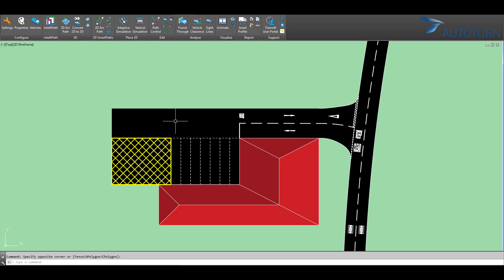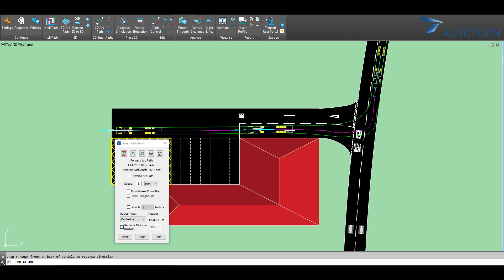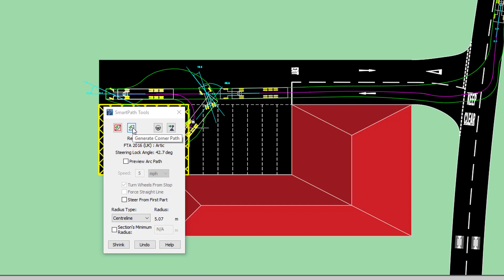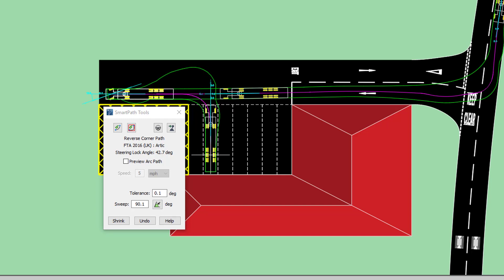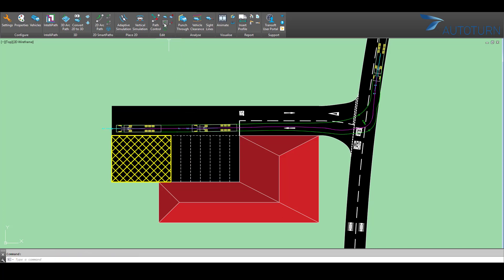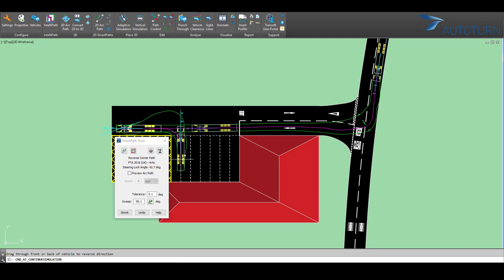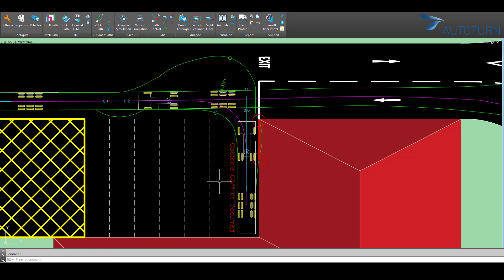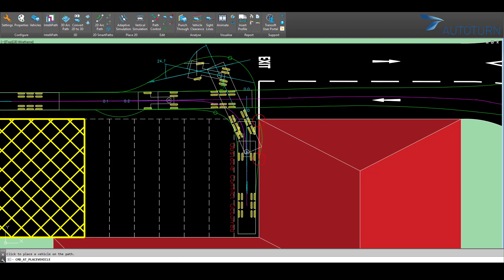Swept Path Analysis: Modelling reverse manoeuvres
This video illustrates how to perform reversing manoeuvres. The techniques used can be applied to small cars in car parks or residential developments, as well as for large vehicles when making deliveries.

This video features UK drawings and therefore shows left hand driving.

This video was made using AutoTURN®, advanced technology for vehicle swept path analysis and modelling. Simulating forward and reverse vehicle turn maneuvers is quick and easy with AutoTURN’s SmartPath Tools – interactive drive modes that incorporate speed, superelevation, lateral friction, and vehicle turn radius algorithms.